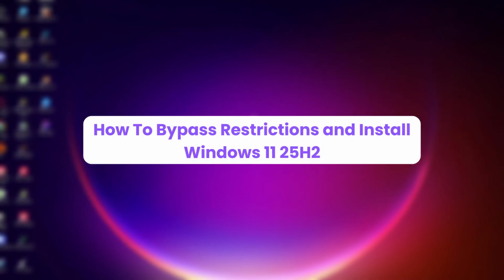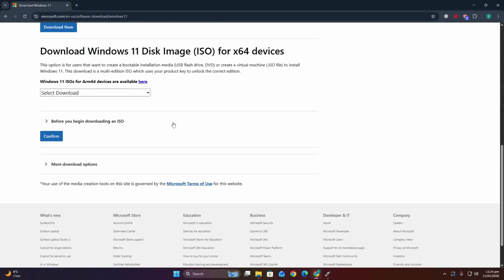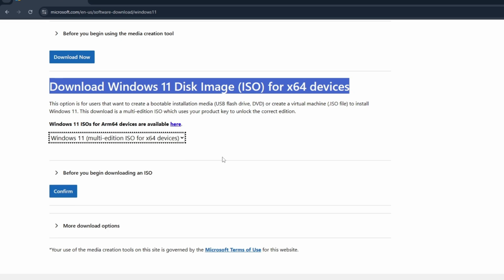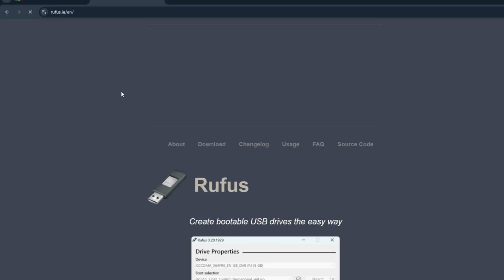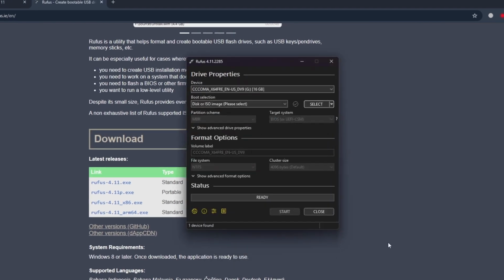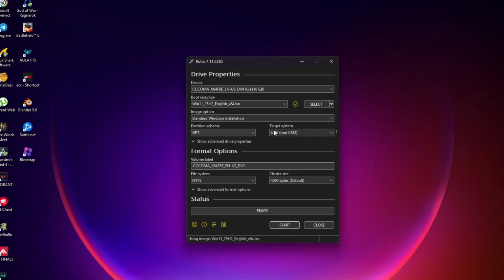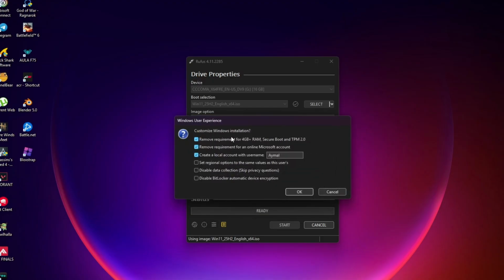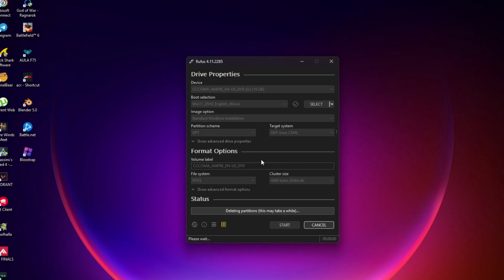No TPM? Update to Windows 11 25H2 Anyway (Bypass Fix)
Are you unable to update to Windows 11 25H2 due to restrictions? This tutorial shows how to bypass those limits and successfully install the update. Follow simple steps to overcome compatibility checks, blocked updates, or other restrictions preventing installation. This guide is easy to follow, even if you’re not very technical, and ensures you can get the latest version of Windows 11 without errors. Watch carefully, follow each step, and bypass the update restriction safely.

Did this method help you install Windows 11 25H2? Share your results in the comments below.

🔐 Secure Your Online Activity with NordVPN:

30-day money-back guarantee
Starting at just €3.09/month (instead of €11.59)!